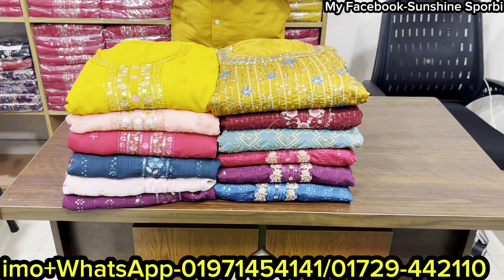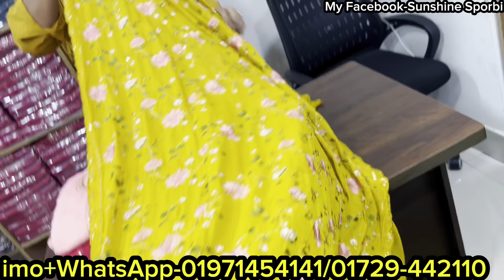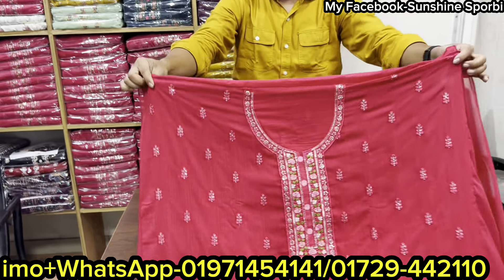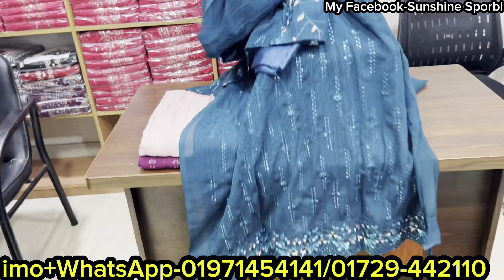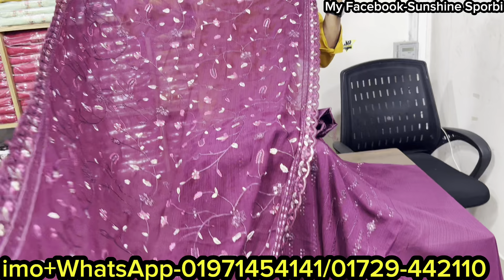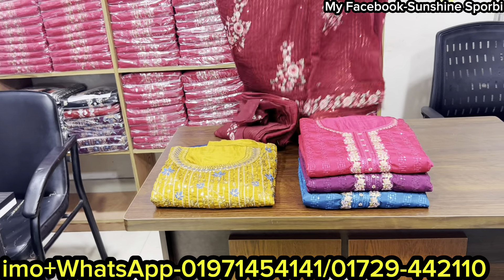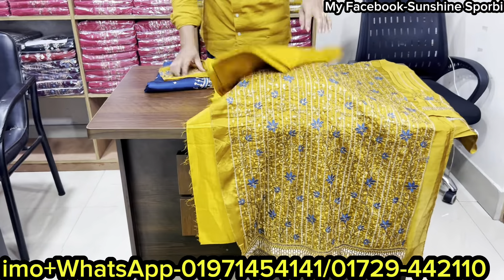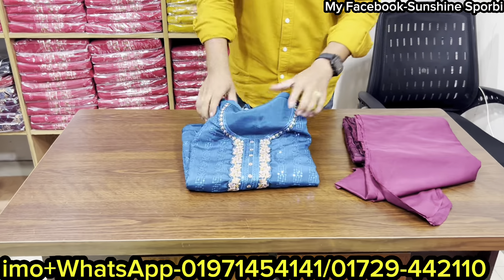মাথানস্ট অফারে ৪০০টাকা কমে পূজার জন্য পাকিস্তানি ভার্সন লাক্সারি কালেকশন |Pakistani dress collection